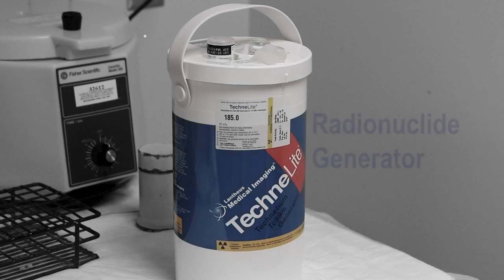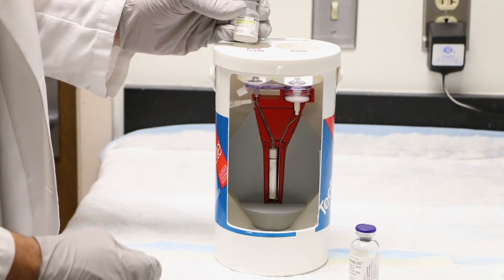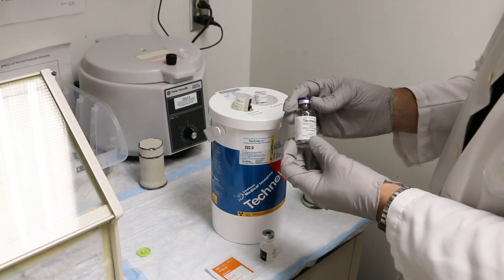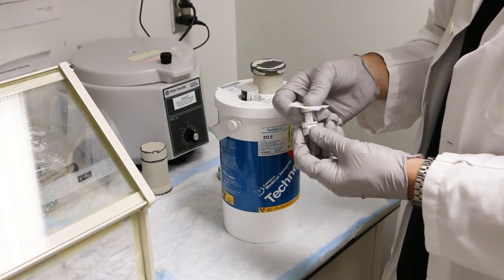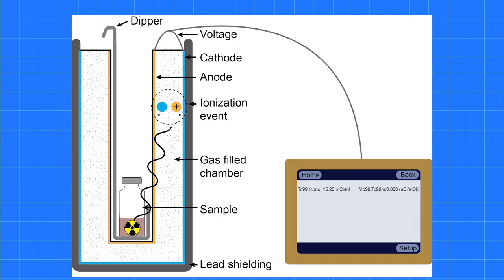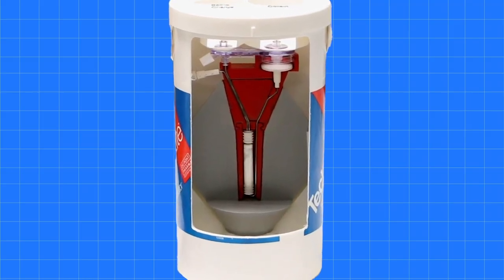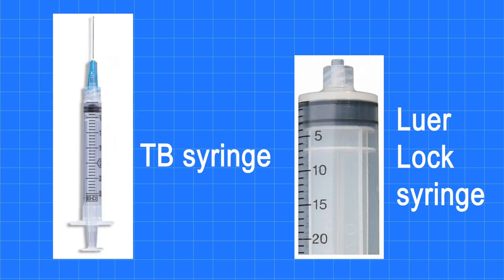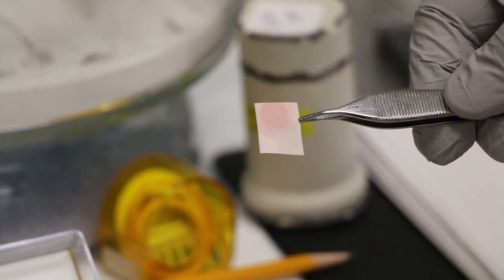Lab 1: Generator